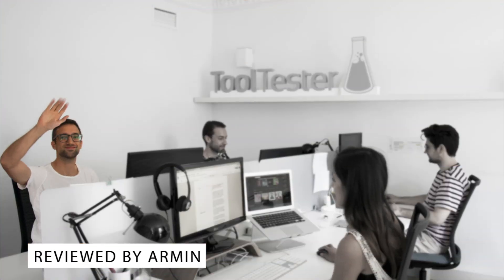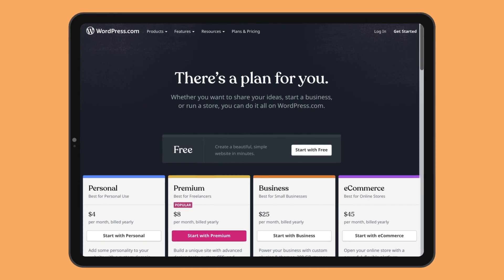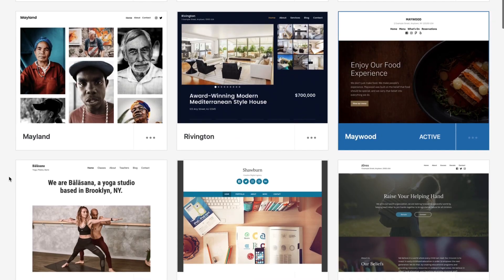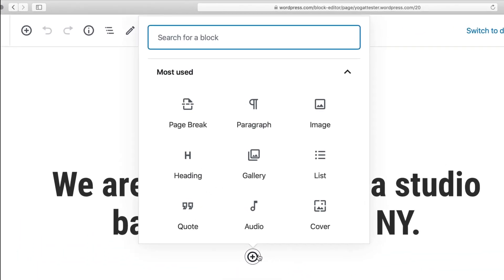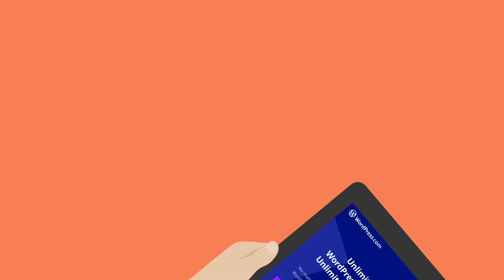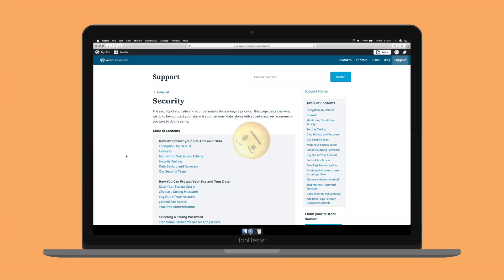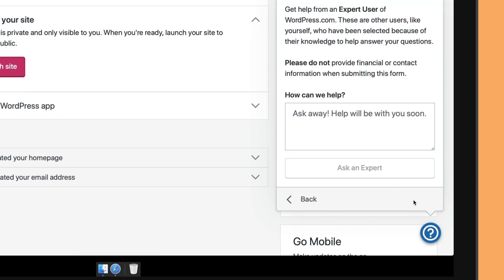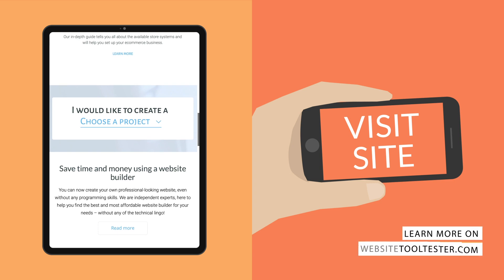WordPress.COM Review: Is it really easier than WordPress.ORG?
WordPress has never been easier. No more installation required. Of course, you can create a simple blog with it, but also a website or online store. In our review, we explain all the most important ins and outs. Keep watching! :-)

Table of contents:
0:00 Intro
0:10 - WordPress.COM vs. WordPress.ORG
0:45 - WordPress.com plans & prices
1:09 - WordPress dashboard
1:30 - Themes (free and premium)
1:52 - Editing content
2:39 - E-Commerce (WooCommerce)
3:12 - Plugins & SEO
4:02 - Security
4:27 - Support
4:59 - WordPress.com conclusion